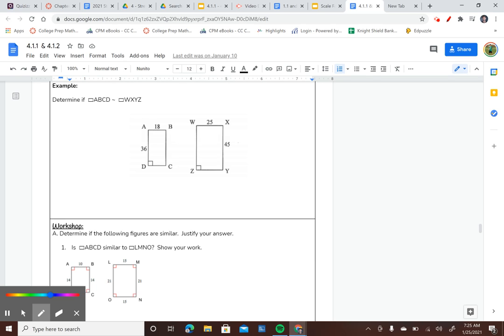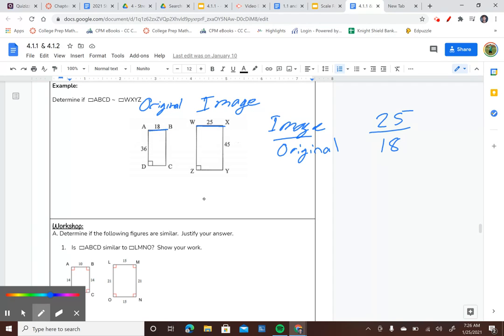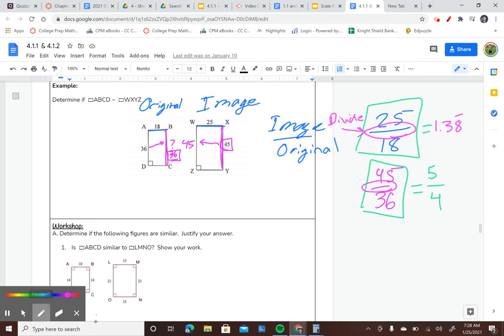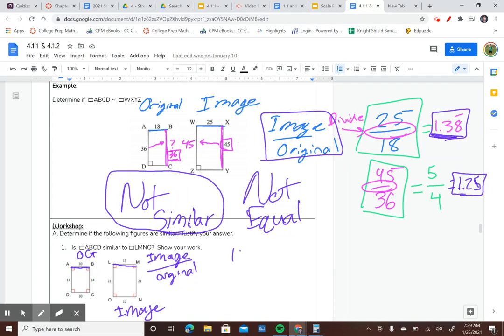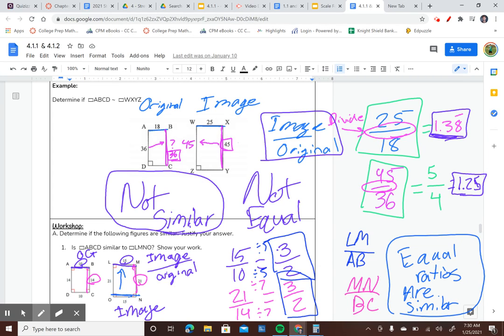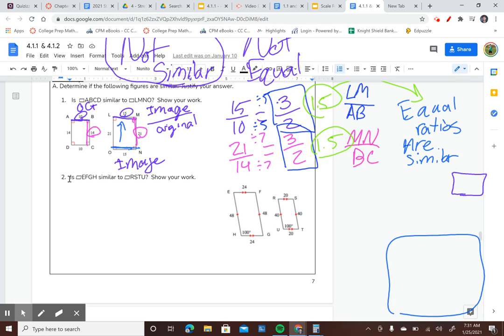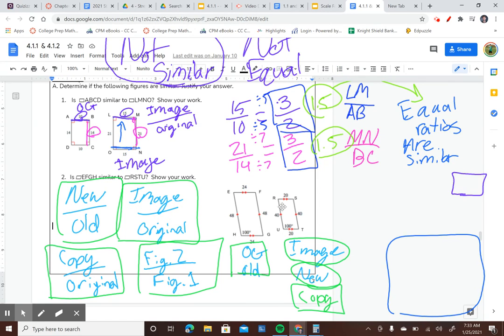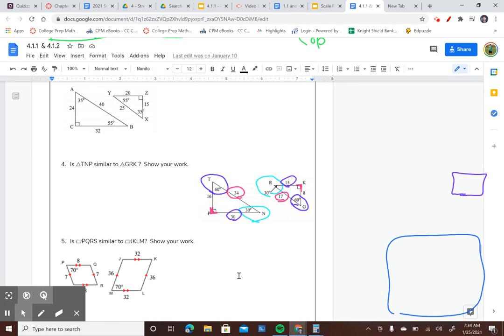4.2 Similar Figures Example Questions